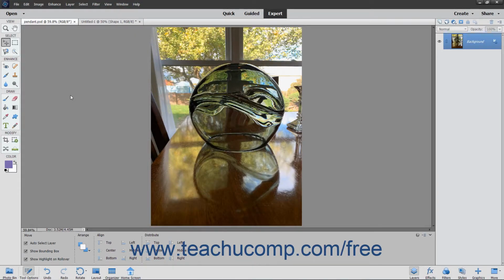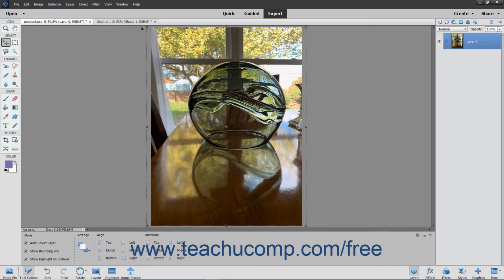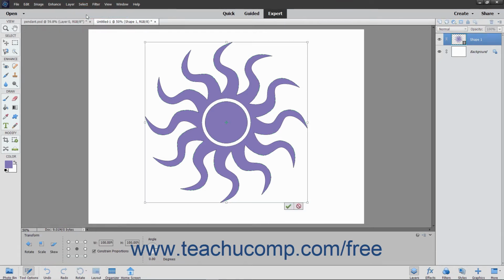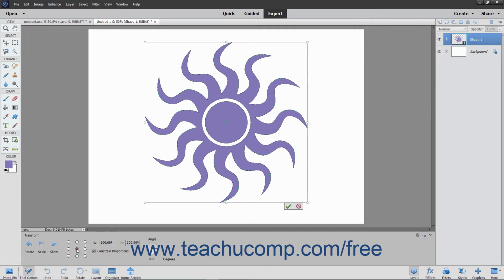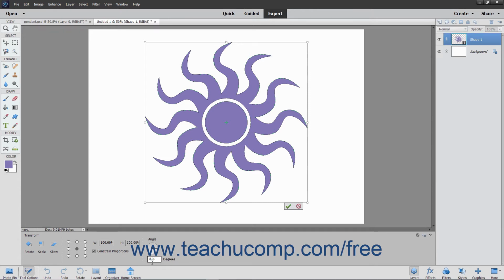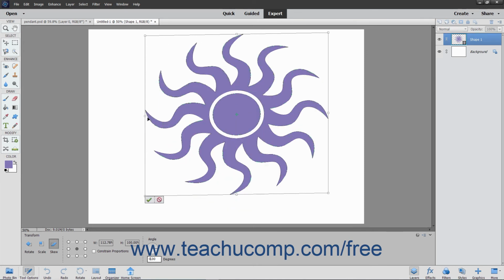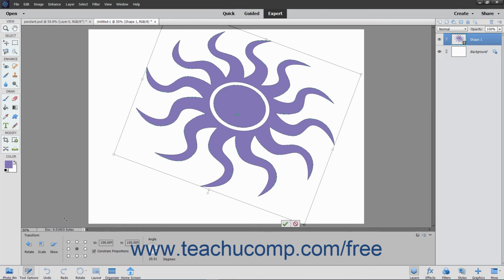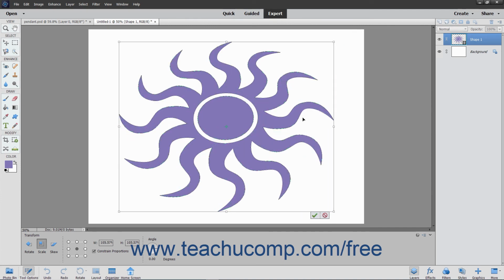Photoshop Elements 2020 Tutorial The Free Transform Command Adobe Training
FREE Course! Learn how to use the free transform command in Adobe Photoshop Elements A clip from Mastering Photoshop Elements Made Easy v. 2020. - the most comprehensive Photoshop Elements tutorial available. Visit us today!